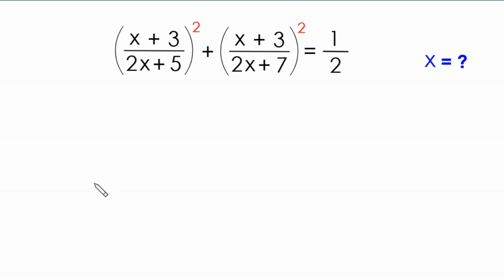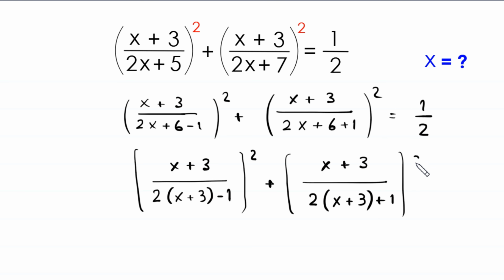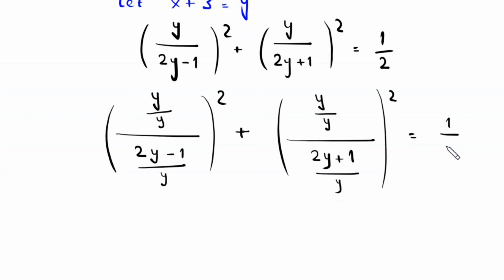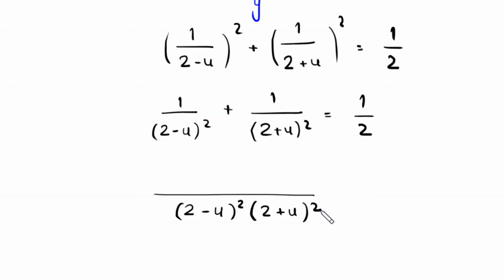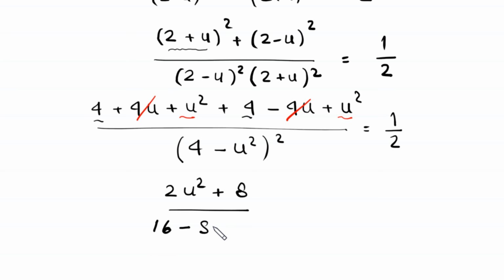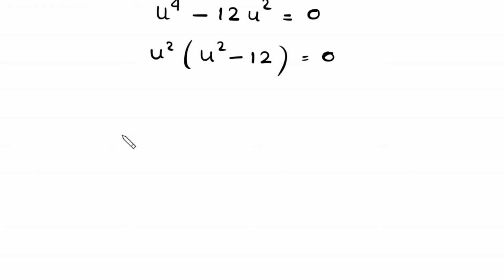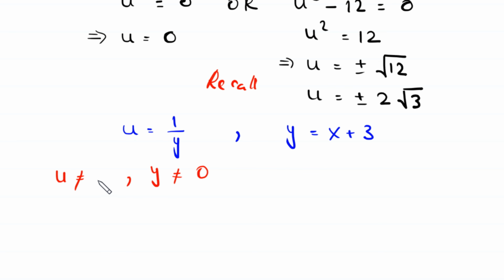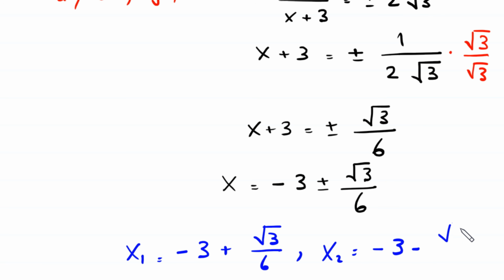Germany | Can you solve this? | Math Olympiad